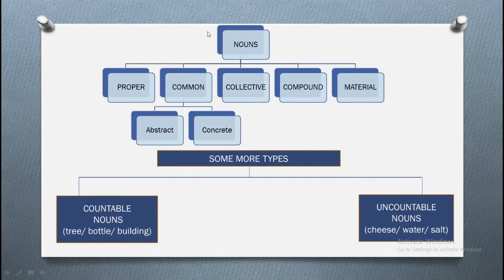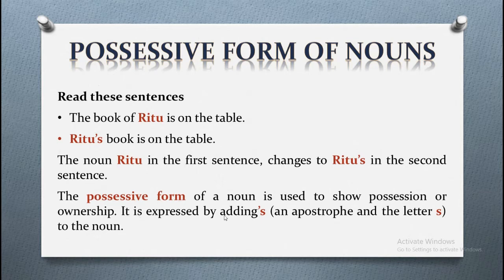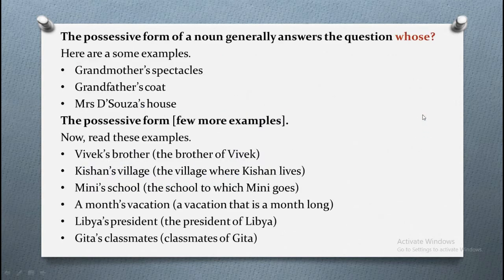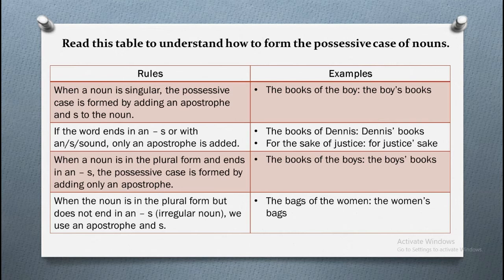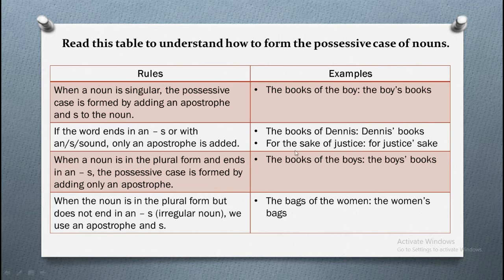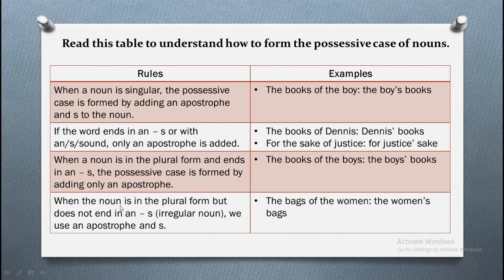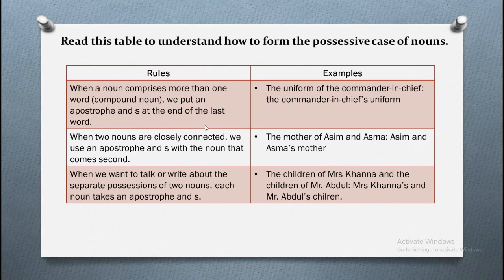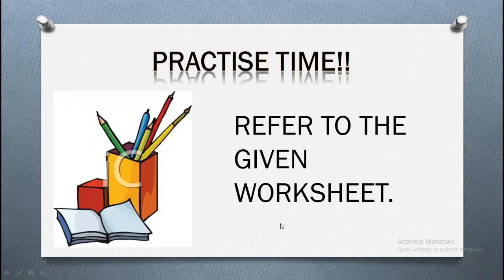Nouns Part 2